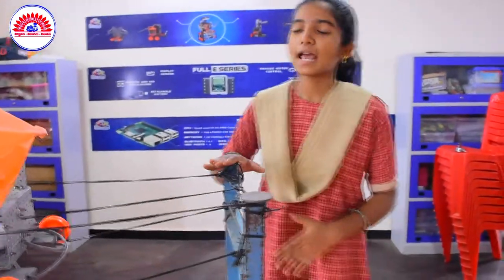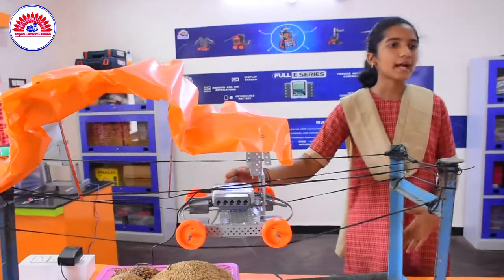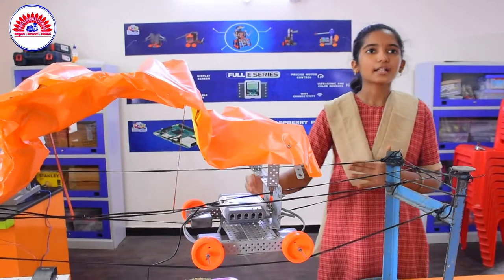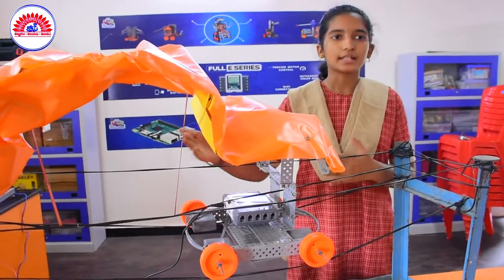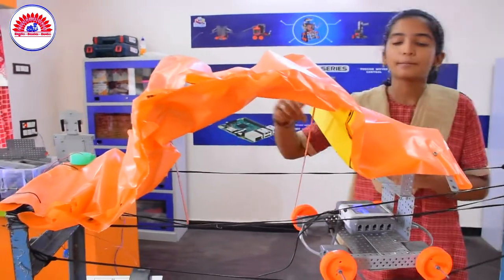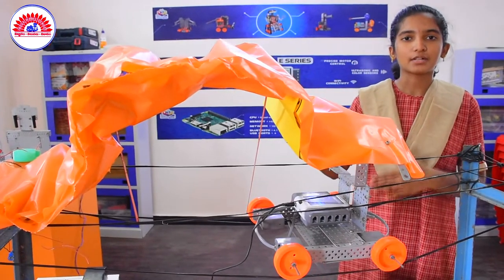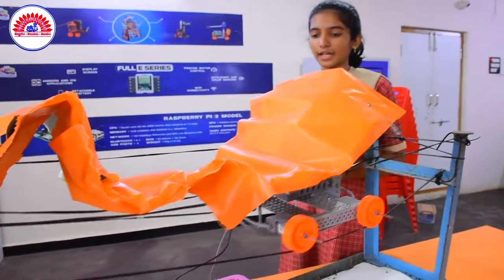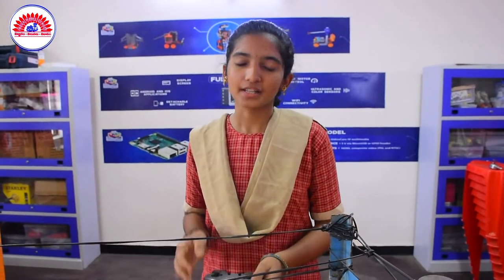Robo Rain Roof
This project demonstrates a model which can be used to protect grains from untimely rains and storms in the market yards. To overcome this problem “ROBO RAIN ROOF” will be helpful to farmers to some extent. It is a device used to cover grains in the market yard by remote control sensing brain. It can also be operated by android mobile phone by using an application Robotronics Remote. As rain occurs the buzzer buzzes out indicating the occurrence of rain. The buzzer works by IR and sound sensors which are connected to them. By hearing the buzzer the person operates Robo Rain Roof to cover the market yard. Brain (E Series) is a 7.4V Li-ion battery operated by control panel which provides users to control 4 motors at a time with the help of wired Robotronics Remote. It can be programmed by Robo G3 and C coding inbuilt wifi module to connect and use android mobile phones as remote control. यह परियोजना एक ऐसे मॉडल को प्रदर्शित करती है जिसका उपयोग बाजार में बेमौसम बारिश और तूफान से अनाज की रक्षा के लिए किया जा सकता है। इस समस्या को दूर करने के लिए "रोबो रेन रूफ" कुछ हद तक किसानों के लिए मददगार साबित होगा। यह रिमोट कंट्रोल सेंसिंग ब्रेन द्वारा बाजार में अनाज को ढकने के लिए इस्तेमाल किया जाने वाला उपकरण है। इसे रोबोट्रोनिक्स रिमोट एप्लिकेशन का उपयोग करके एंड्रॉइड मोबाइल फोन द्वारा भी संचालित किया जा सकता है। जैसे ही बारिश होती है, बजर बजता है जो बारिश की घटना का संकेत देता है। बजर IR और साउंड सेंसर द्वारा काम करता है जो उनसे जुड़े होते हैं। बजर की आवाज सुनकर व्यक्ति मार्केटयार्ड को कवर करने के लिए रोबो रेन रूफ संचालित करता है। ब्रेन (ई सीरीज) एक 7.4V ली-आयन बैटरी है जो कंट्रोल पैनल द्वारा संचालित होती है जो उपयोगकर्ताओं को वायर्ड रोबोट्रोनिक्स रिमोट की मदद से एक बार में 4 मोटर्स को नियंत्रित करने की सुविधा प्रदान करती है। इसे रोबो जी3 और सी कोडिंग इनबिल्ट वाईफाई मॉड्यूल द्वारा प्रोग्राम किया जा सकता है ताकि एंड्रॉइड मोबाइल फोन को रिमोट कंट्रोल के रूप में जोड़ा और इस्तेमाल किया जा सके।